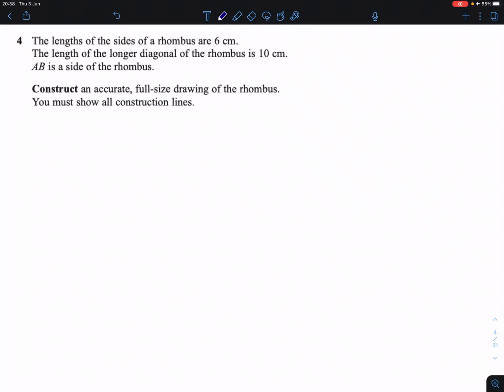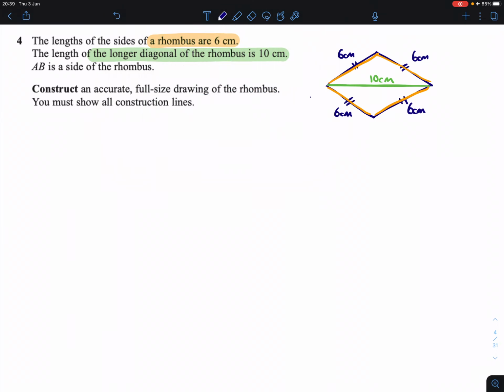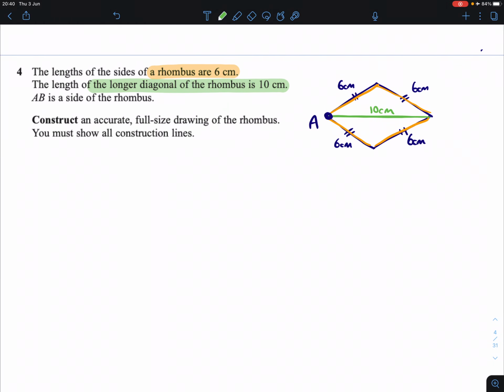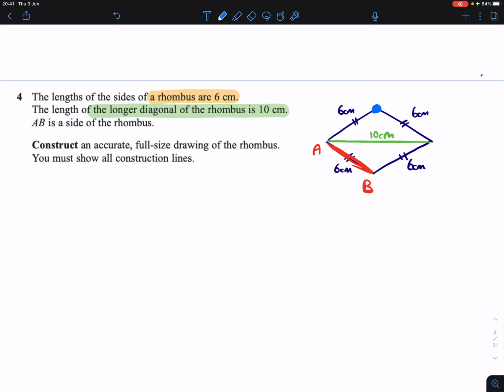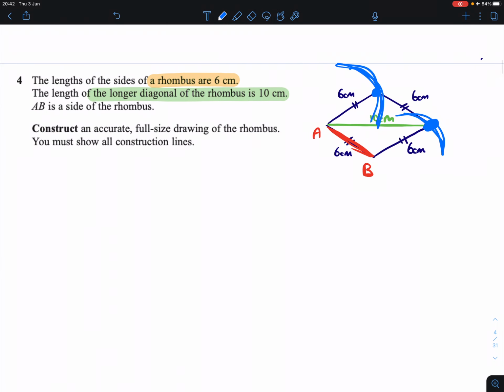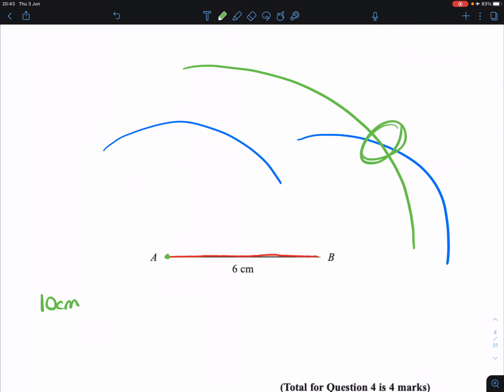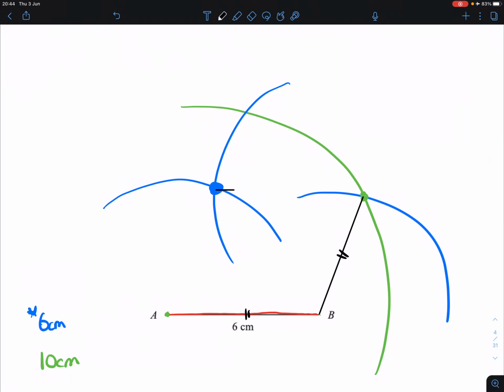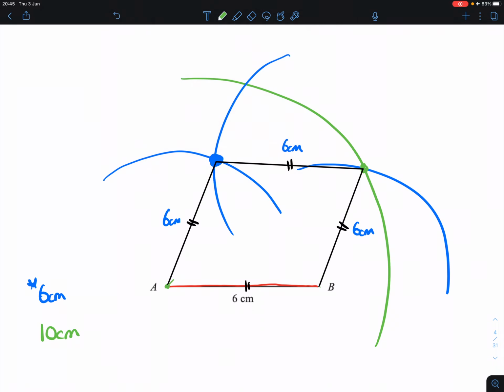January 2012 Higher Paper 3H 1 Question 4 IGCSE Maths Edexcel Mathematics